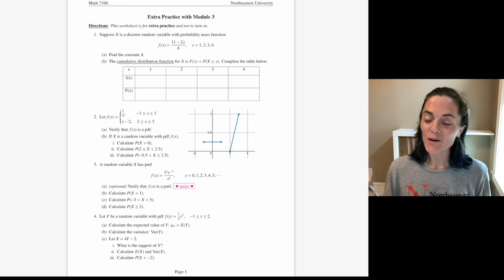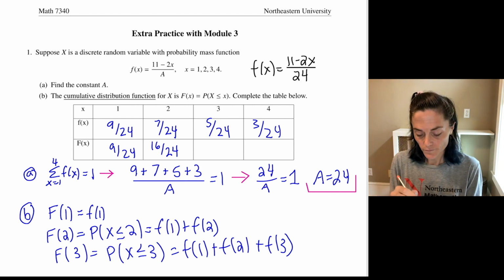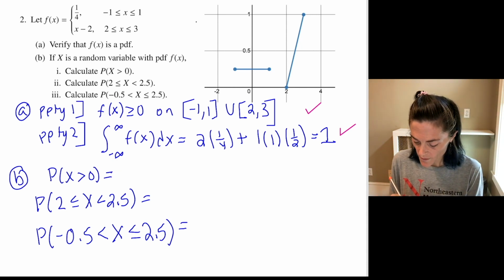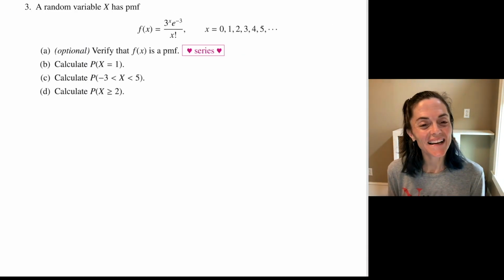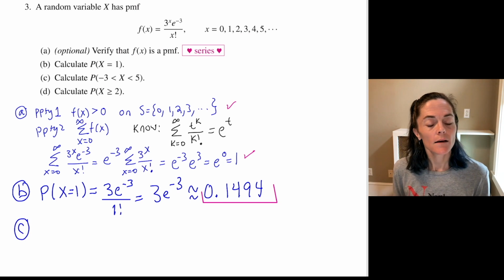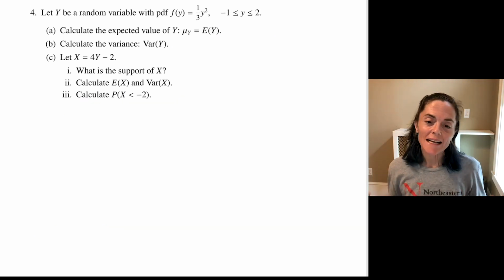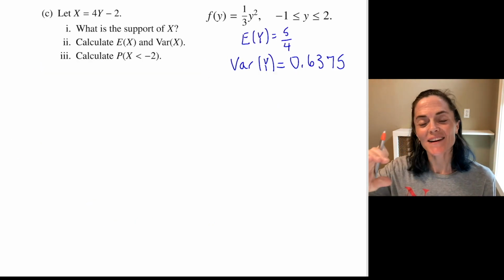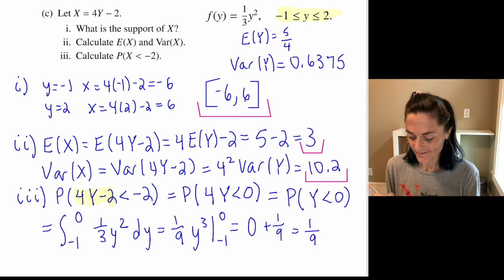Practice Problems 3 (Probability)